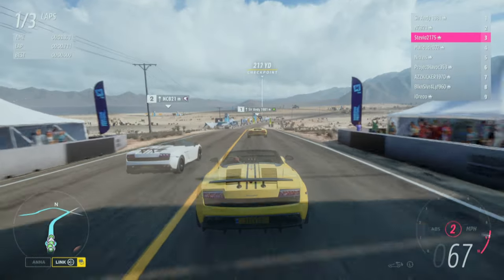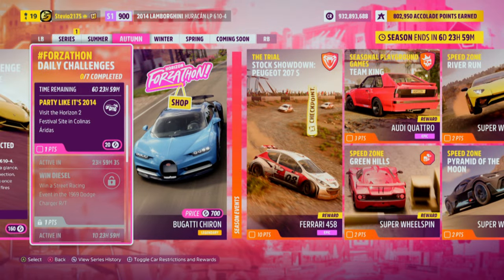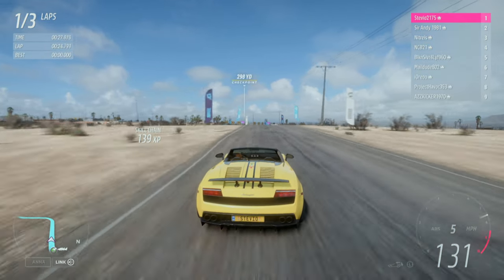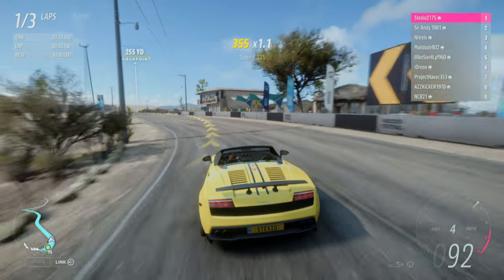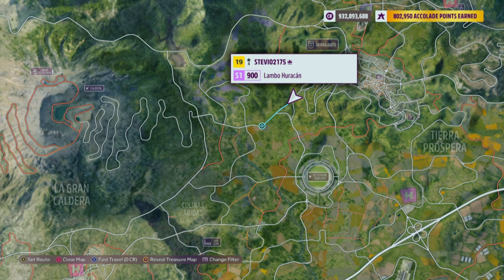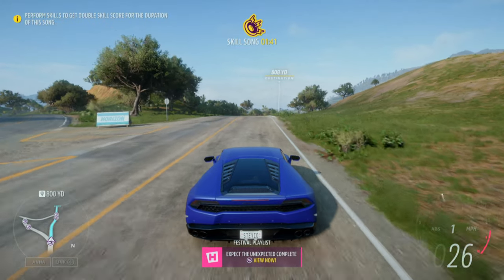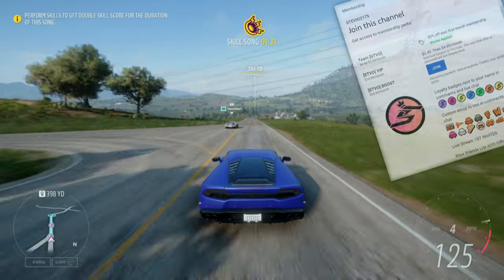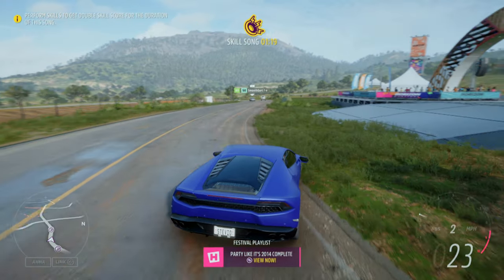Horizon 2 Festival Site in Colinas Aridas Forza Horizon 5 Autumn Photo Challenge LOCATION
Horizon 2 Festival Site in Colinas Aridas Forza Horizon 5 Autumn Photo Challenge HORIZONVERSARY Horizon 2 Festival Site FH5 LOCATION! Forza Horizon 5 Horizon 2 Festival Site location in Colinas Aridas. Horizon 2 Festival Site location in Colinas Aridas - Forzathon Daily Challenge Party Like It's 2014 - Horizon 2 Festival Site Location in Colinas Aridas. 2014 Lamborghini Huracan LP 610-4 is at auto show, and is the Collectibles reward for smashing 10 Horizon Europe Bonus boards on the roads north west of the stadium! Horizon 2 Festival Site FH5 - Horizon 2 Festival Site Forza Horizon 5 - Stevio2175

Horizon Story Horizon Origins - Viper Anniversary Edition Unlock in FH5 Accolades

Related:
AR12Gaming
Don Joewon Song
JackUltraGamer
Ericship 111
Jakexvx
HokiHoshi
BlackPanthaa
DUBS
SP4